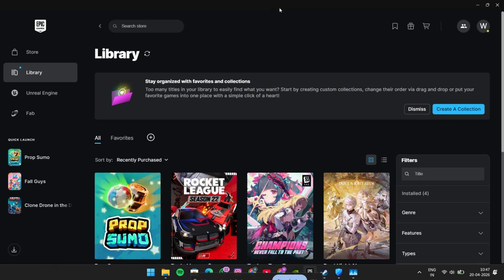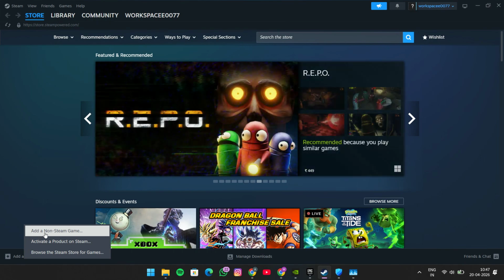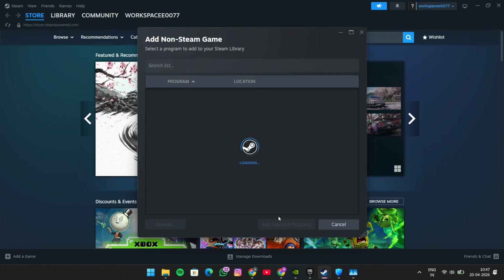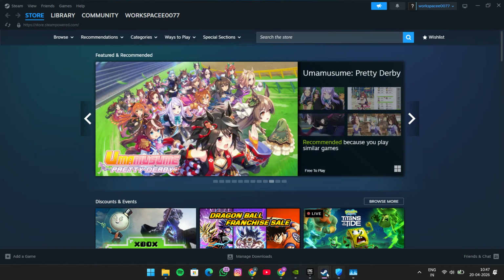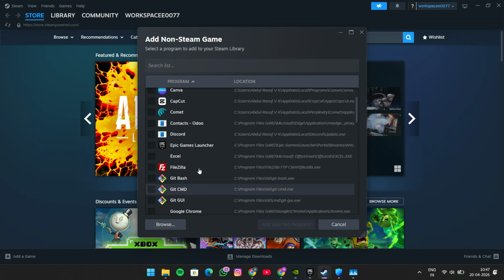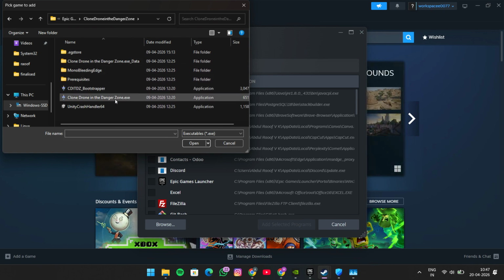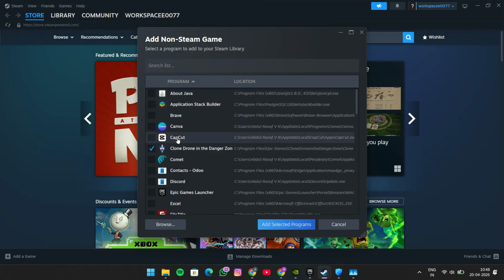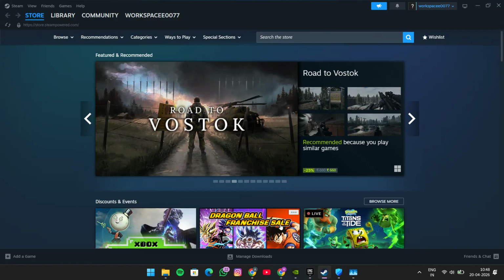How To Add Epic Games To Your Steam Library (Easy Guide)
Learn how to add Epic Games to your Steam library on PC using Steam’s Add a Non-Steam Game feature. This quick tutorial shows you how to find the executable, add it to your library, and organize your games in one place.

🕚Timestamps:
00:00 Introduction
00:21 Open Steam And Find Add A Non-Steam Game
00:49 Select The Game Or Browse For The Executable
01:28 Add Selected Programs To Your Library
01:45 Finish And Organize Your New Steam Shortcut

✍️What You'll Learn In This Video:
• How To Add Epic Games To Steam Library On PC
• How To Use Add A Non-Steam Game In Steam
• How To Find An Epic Games Executable File
• How To Add Epic Games Launcher To Steam
• How To Organize Non-Steam Games In Your Steam Library
• How To Rename And Customize Steam Shortcuts

💡Pro Tips:
• Use Browse if Steam does not detect your Epic game automatically.
• Add the launcher if you want faster access to multiple Epic titles.
• Rename the shortcut after adding it so it is easy to find in your library.
• You can customize artwork later for a cleaner Steam library layout.